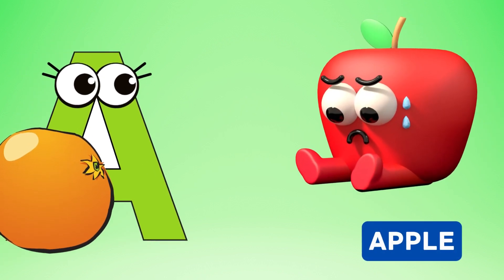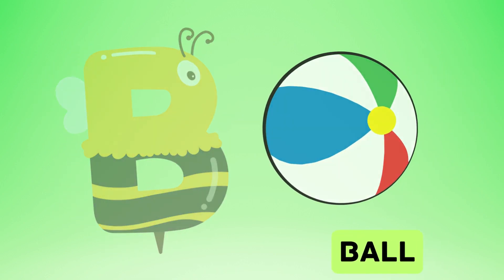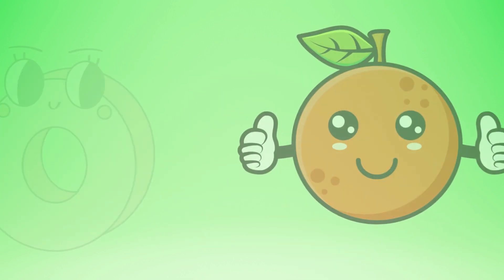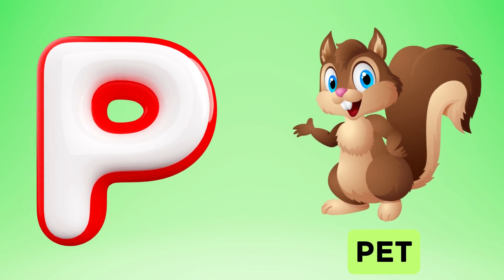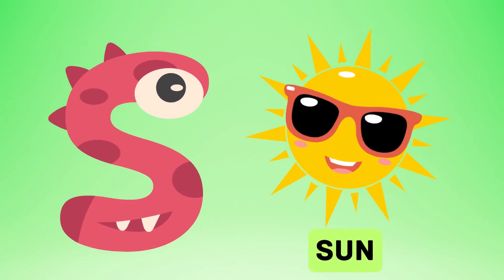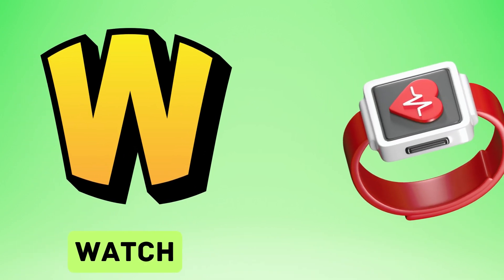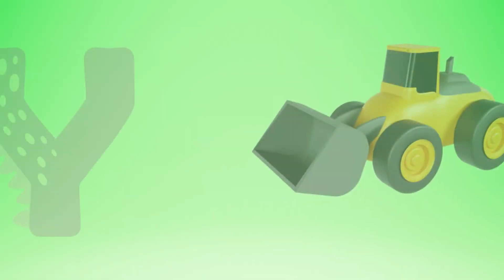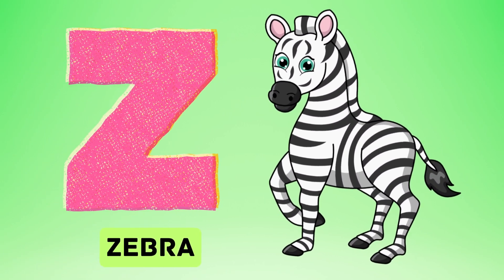Abc Song | Abc Phonics Song For Toddlers | Alphabet Song for Kids | A for Apple | Nursery Rhymes